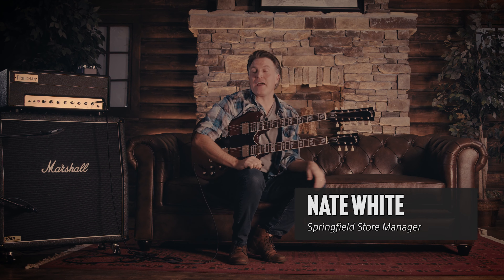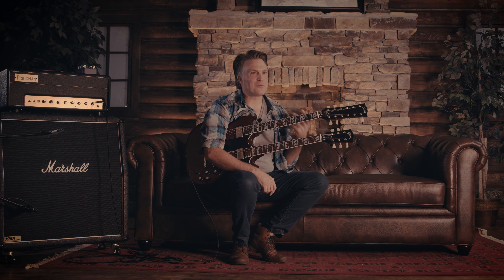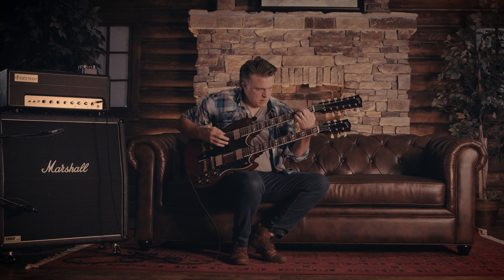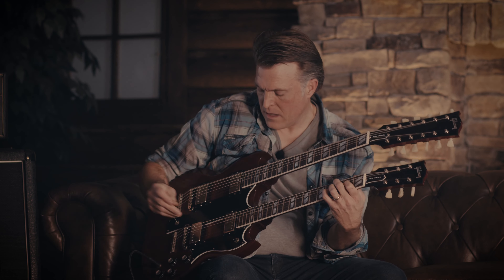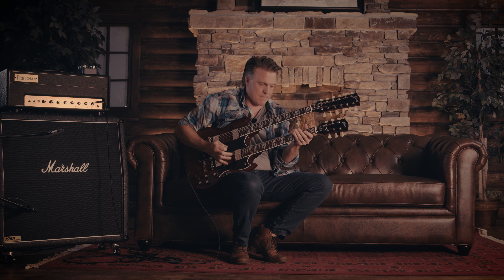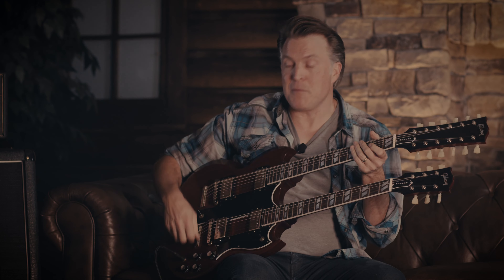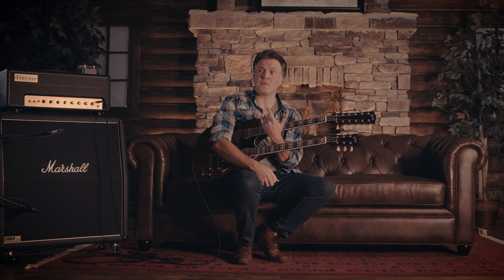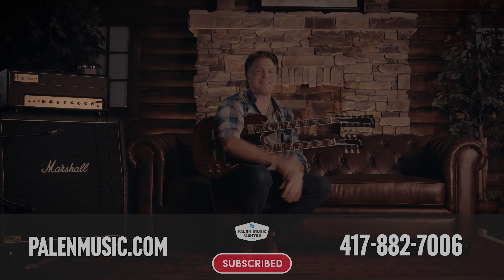The Gibson EDS-1275 Doubleneck is the Stairway to Your 12-String Dreams.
Smooth silky audio by Nash Smith and video wizardry by Daniel Mcdonald.

For audio interfaces used on this recording

To talk to an awesome human, just give us a call.

Most importantly we would love to see you in-store. Chances are, Nate, or one of his smiling staff members will greet you at the door. Since 1963 our number one core value has been the golden rule, treating others the way you wish to be treated. As musicians ourselves we wanted to create an environment that was inviting to everyone. So come see us in our main showroom in Springfield, Missouri - and tell Nate you watch his videos on Youtube, it'll make his day, guaranteed.

**GUITAR INFO**

The EDS-1275 Doubleneck is an iconic design that has captured the imaginations of players for generations, and now — thanks to Gibson Custom — you can have one of your very own. This spot-on replica of a vintage EDS-1275 Doubleneck enables you to coax natural-sounding chime and chorus from the 12-string neck, while churning out a searing solo with the 6-string neck. Experience the power, punch, and clarity of classic PAF pickups, courtesy of unpotted CustomBucker humbuckers, while Authentic Slim C-shaped necks with Indian rosewood fingerboards ensure a comfortable playing experience. To top it off, the EDS-1275 Doubleneck boasts ABR-1 Tune-o-matic bridges and nickel tailpiece that are chock-full of vintage tone and sustain. The Gibson Custom EDS-1275 Doubleneck is a must-have for every guitar collector.